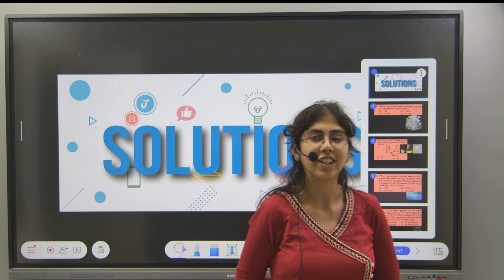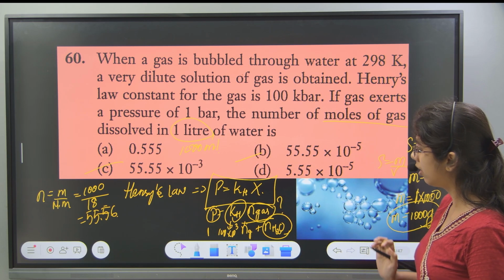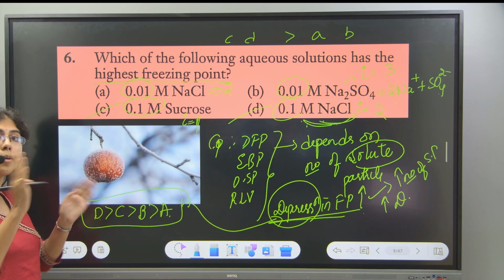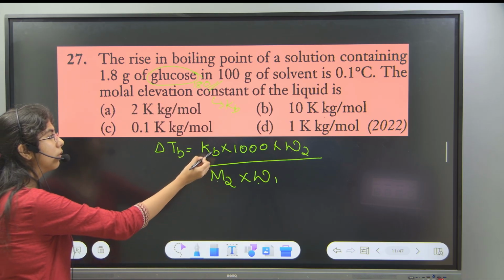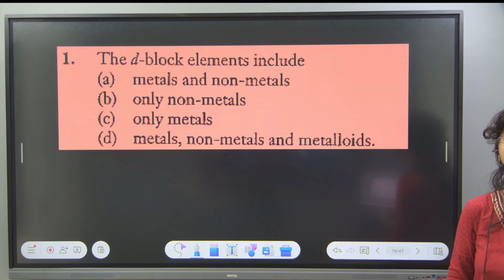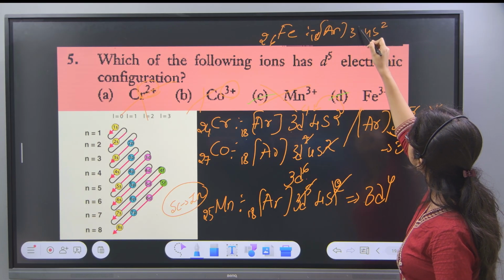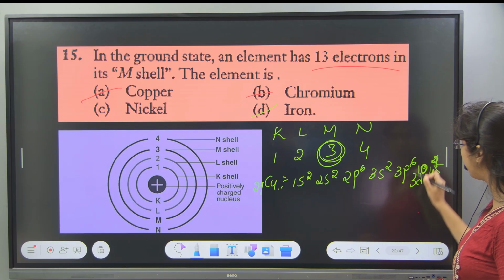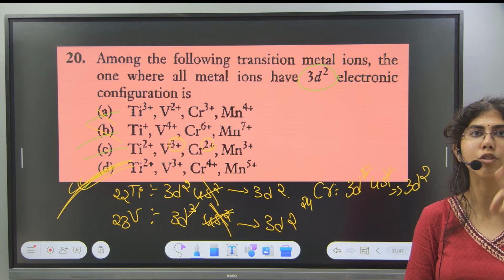CHEMISTRY PU 2 01-09-2025